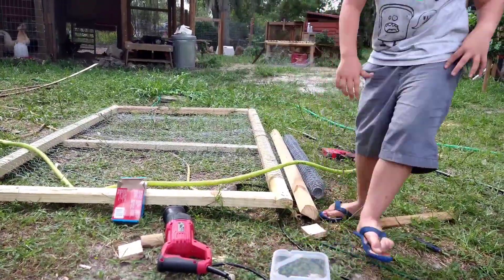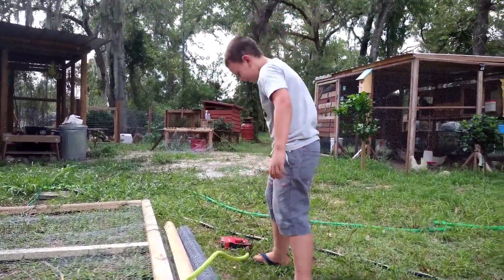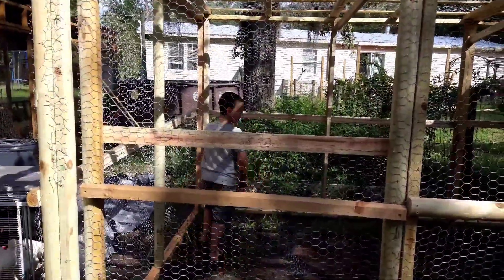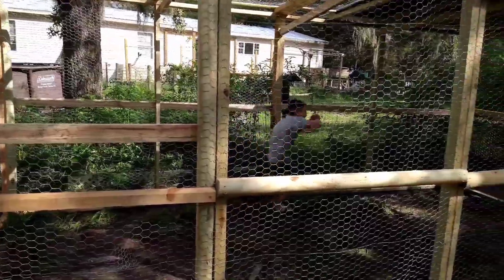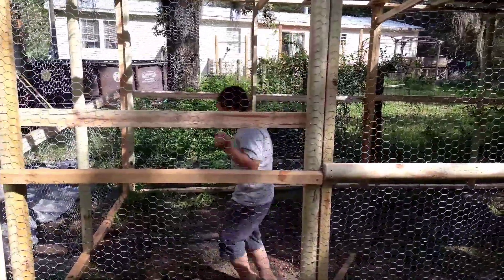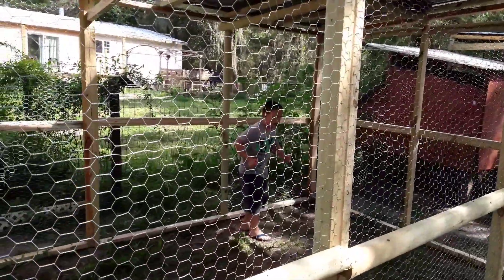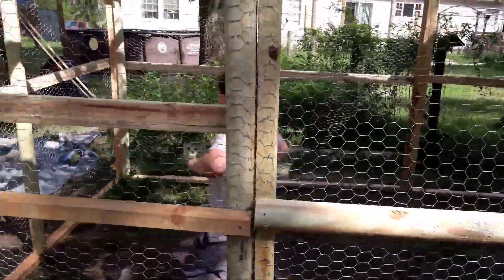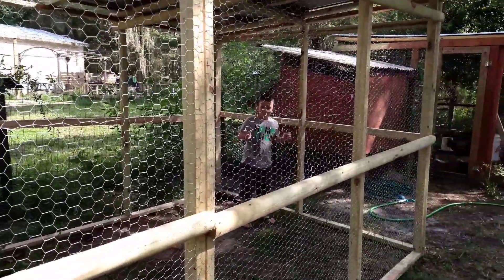Chicken Coop Run: Little D Helps Build A Chicken Run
Little D is always a big help on the farm but he gets especially excited when it's time to build chicken coops or runs. He's learning so much at such a young age he'll be giving building tips in no time.